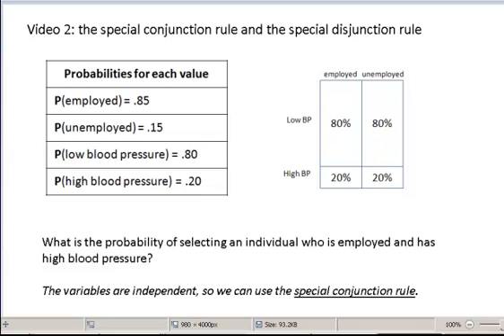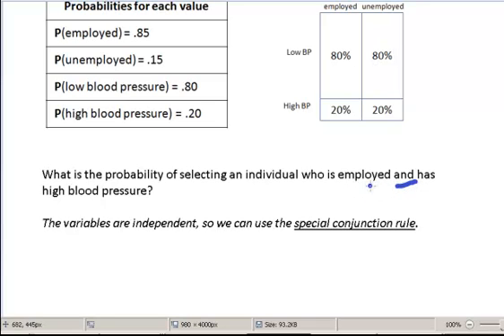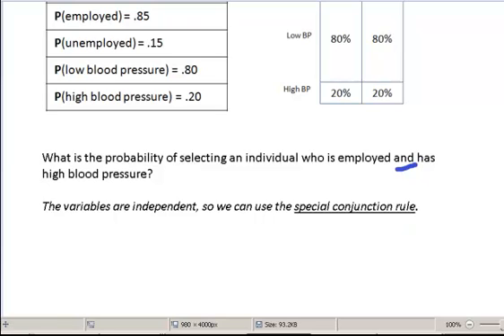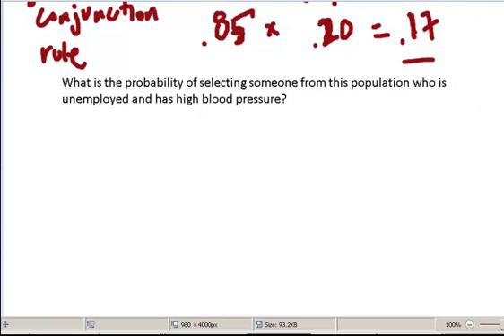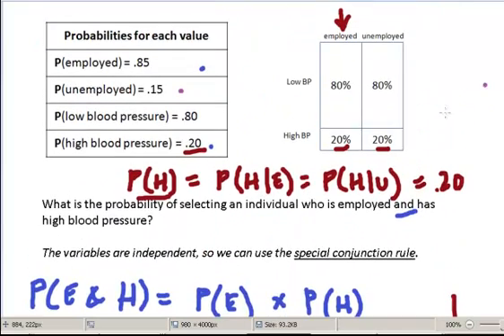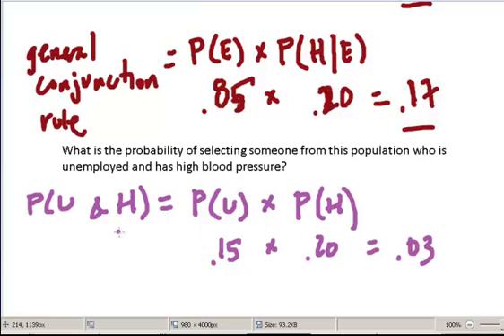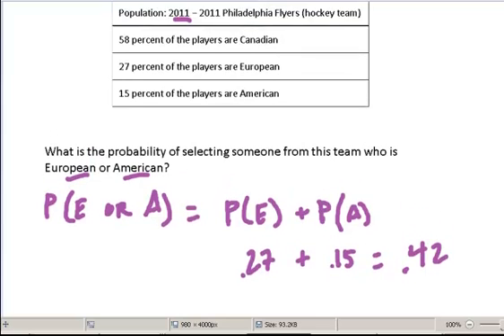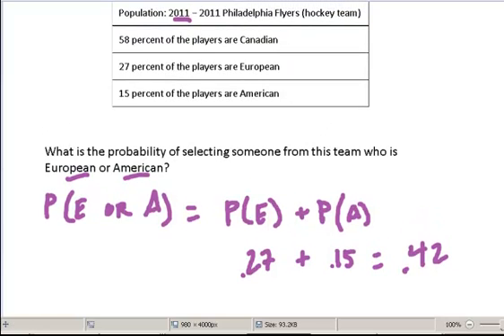Probability Calculus, part 2